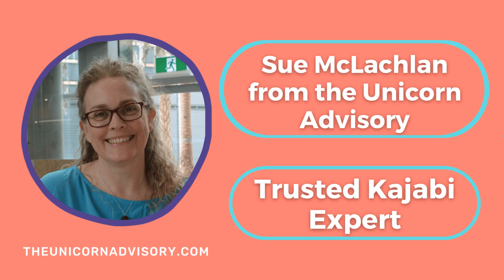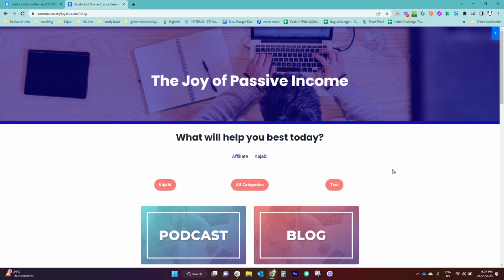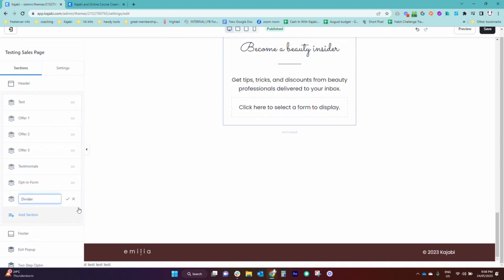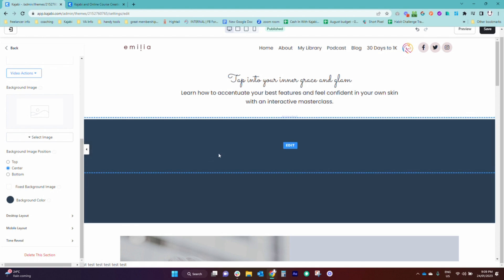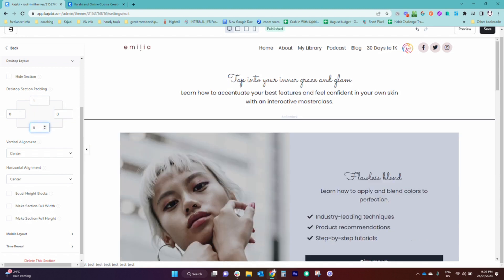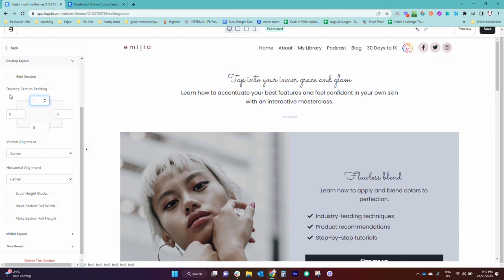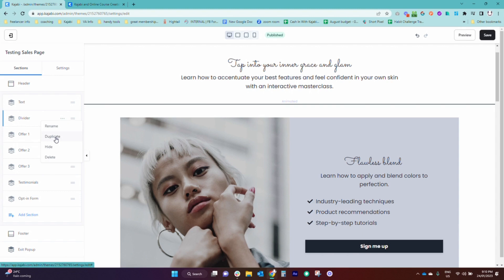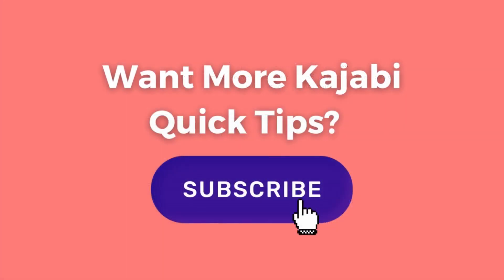Kajabi Quick Tips | How to add a line or divider section to your Kajabi page for section separation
Designing pages in Kajabi can sometimes be a challenge, especially if you'd like to do something you think would be simple... like adding a line across the page to break up or separate sections.

It's pretty simple once you know how to do it, but there isn't a "divider" or "line" option in the Kajabi pre-set sections, so you have to make your own, using section settings.

In today's Kajabi Quick Tip tutorial video, I'm going to show you how!